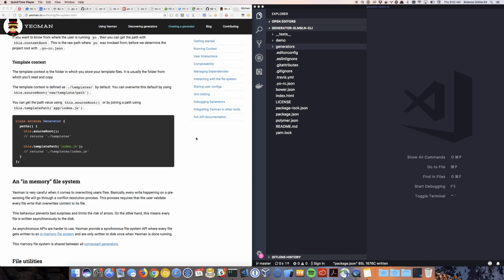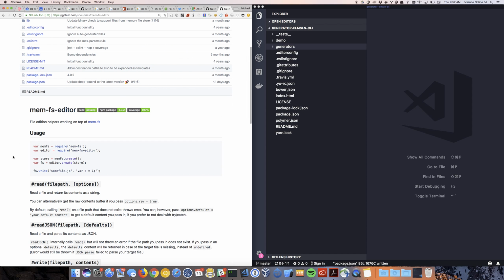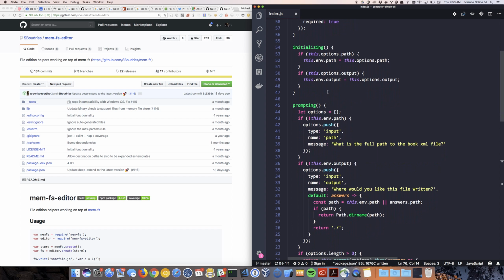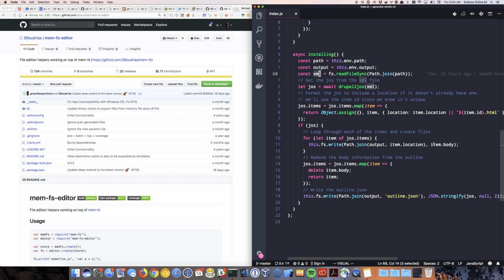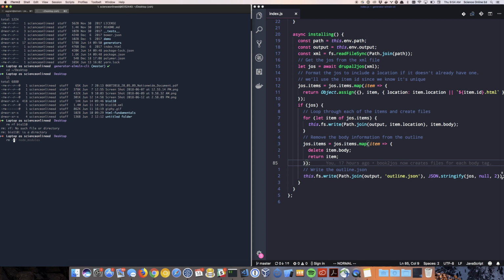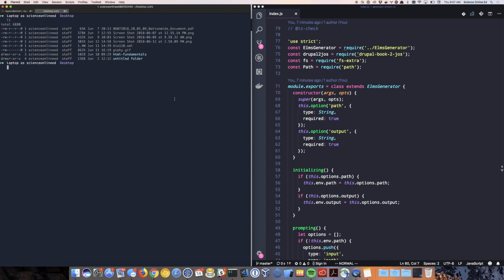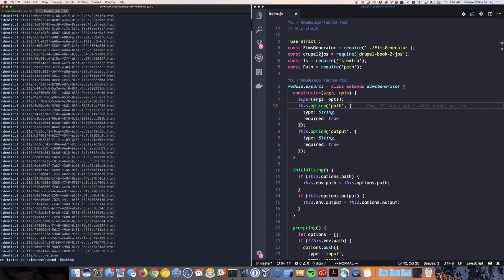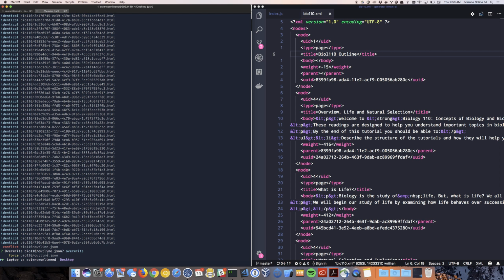Using Node.js fs-mem-editor module in Yeoman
fs-mem-editor is a really cool node module that allows you to read, write, copy files in memory then safely apply those changes to the file system.  It saved me a ton of headaches when making the elmsln-cli